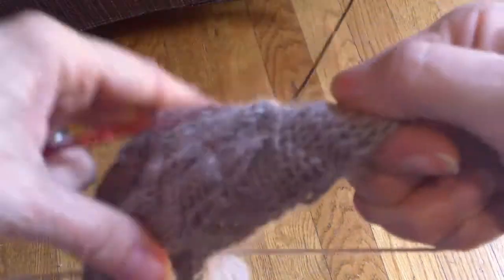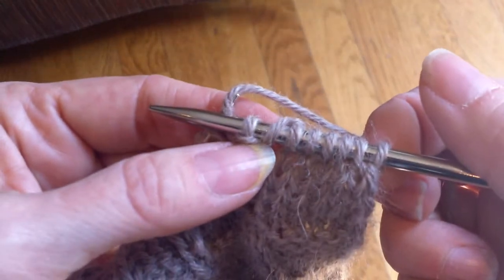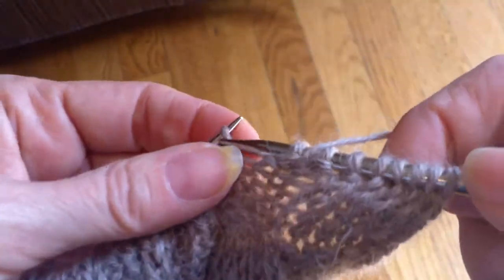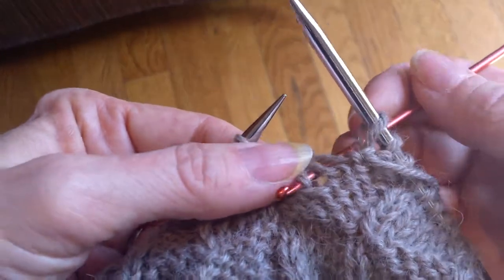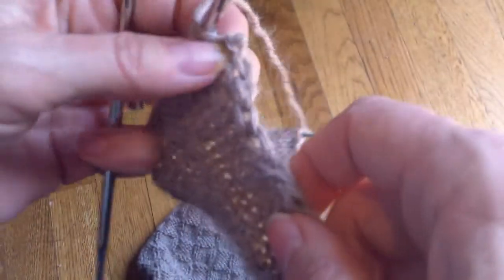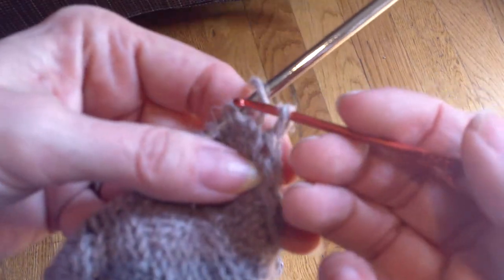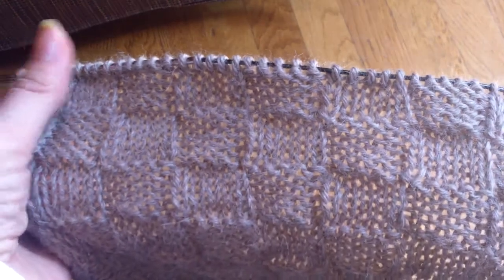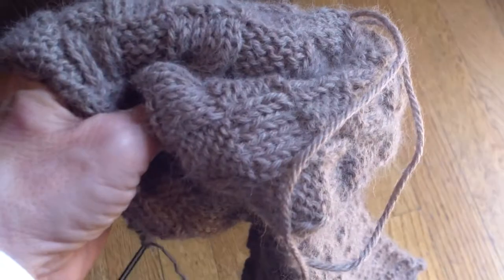Boyfriend Scarf--Fixing Mistakes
This video shows how to fix mistakes while knitting the scarf.  The pattern for the scarf is in the August-October 2014 issue of Cast On magazine.